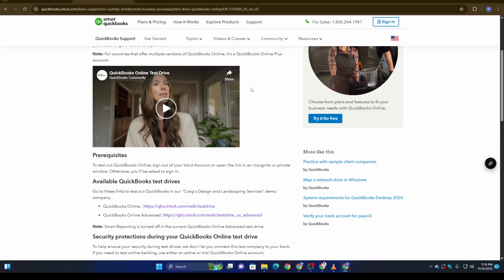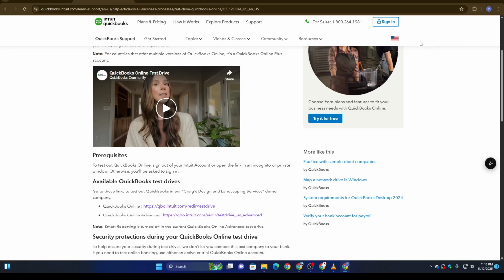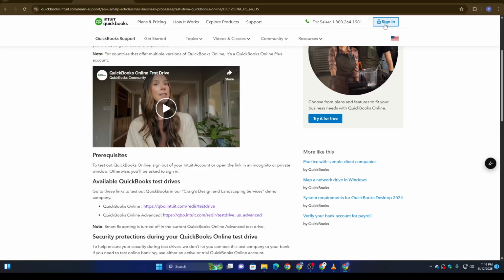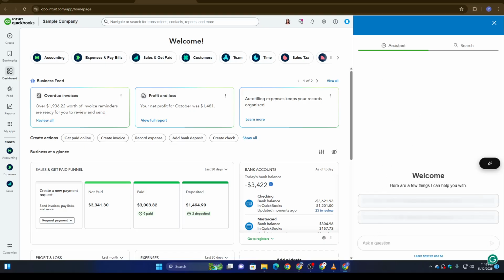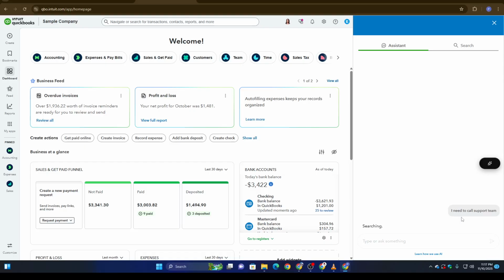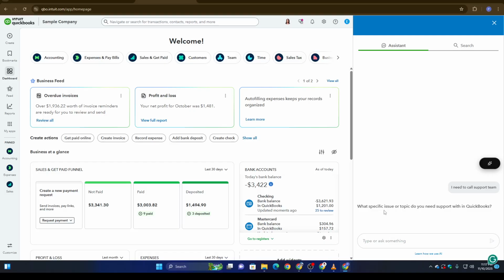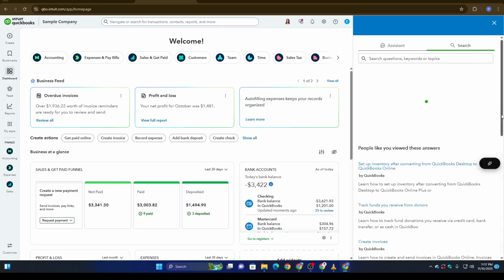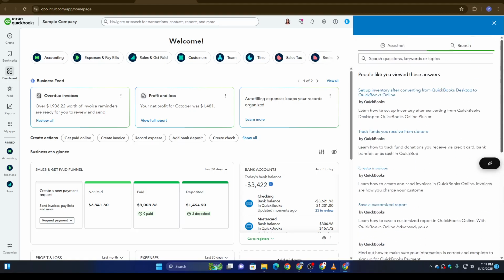How To Call Quickbooks Support - 2025 (Very Easy)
How to Call Quickbooks Support
In this video, how to call QuickBooks support is explained step by step for fast and effective assistance. You will learn how to reach QuickBooks customer service, get help with account issues, billing questions, and technical problems, and navigate the support process smoothly. This guide also covers preparing account details, understanding call options, and resolving QuickBooks issues efficiently.